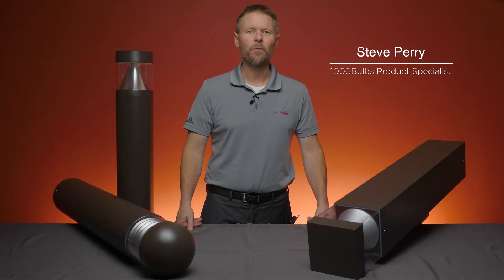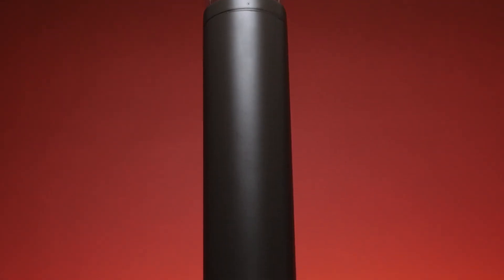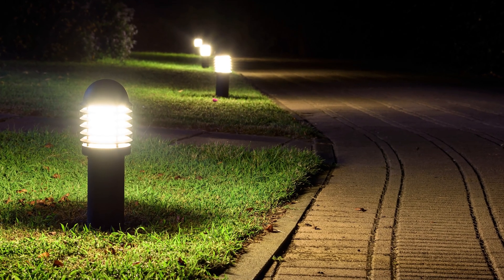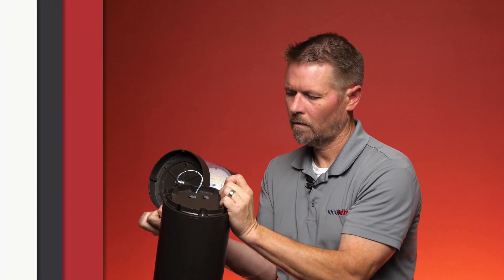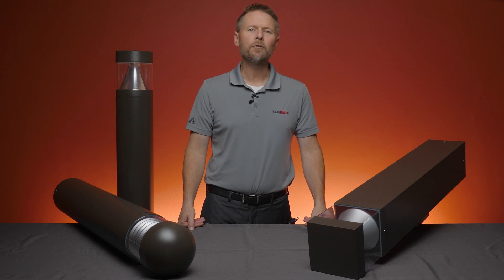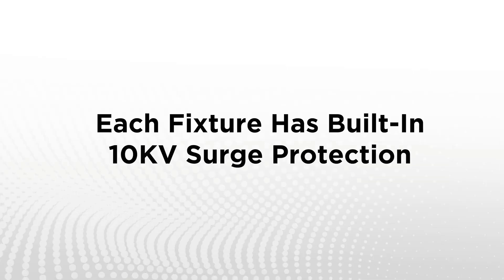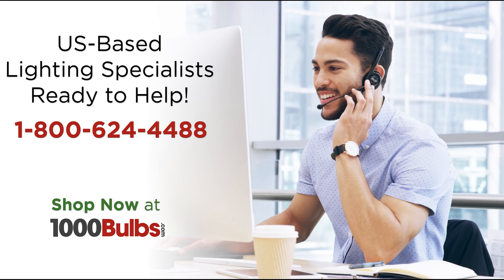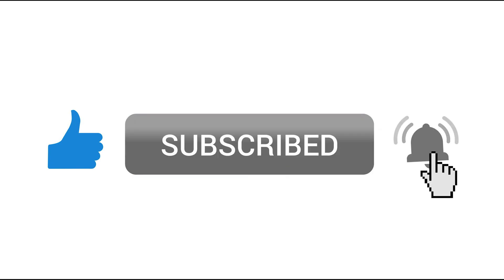Wattage and Color Selectable LED Bollards | Watt It’s Worth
Replace exiting bollards along walkways, driveways, landscaping, and more with these more efficient LED bollards from PLT Solutions. Feature selectable wattage and color temperatures, these fixtures allow you to adjust the light output as needed.

*Chapters:*
00:00 - Intro
00:17  - What are Bollards?
00:39 - Applications
00:53 - Wattage and Selectable LED Bollards
01:13 - Round or Square Bollard with Cone Reflector
01:24 - Round Bollard with Louvered Reflector
01:35 - Additional Features

PLTS-12359 | 3 Wattages - 3 Lumen Outputs - 3 Colors - Selectable 3.5 ft. LED Bollard Fixture - Watts 12-16-22 - Lumens 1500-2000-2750 - Kelvin 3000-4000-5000 - Round with Cone Reflector - DLC Premium 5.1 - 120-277 Volt
PLTS-12360 | 3 Wattages - 3 Lumen Outputs - 3 Colors - Selectable 3.5 ft. LED Bollard Fixture - Watts 12-16-22 - Lumens - Kelvin 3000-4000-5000 - Dome with Louver Reflector - 120-277 Volt
PLTS-12361 | 3 Wattages - 3 Lumen Outputs - 3 Colors - Selectable 3.5 ft. LED Bollard Fixture - Watts 12-16-22 - Lumens 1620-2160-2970 - Kelvin 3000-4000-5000 - Square with Cone Reflector - DLC Premium 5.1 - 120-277 Volt

*Transcript:*
Hi this is Steve, one of the product specialists at 1000bulbs.com, and today we want to let you in on one of the newest products from PLT Solutions: LED bollards. Bollard lights are fixtures where the light source is encased in a vertical post at ground level. Like all other lighting in the industry, legacy products have been replaced with LED light bulbs, and now with integrated LED fixtures. The term bollard refers to the shape of the vertical post in which the light is enclosed. It comes from the nautical term bollard, which is the name of the post where ships tie up to a dock or wharf.

Bollards are used to brighten walkways at night to ensure people can stay on the right path. They illuminate driveways to keep cars where they need to be as they approach your building. They also can be used to enhance your landscape lighting around the perimeter of your complex. Bollards come in different designs allowing light to escape from either the top or side of the fixture.

With PLT Solutions there are three models to choose from. Each model comes standard with a Kelvin temperature switch giving the options of 3000, 4000, or 5000 Kelvin. It also comes with a wattage switch to ensure that you can adjust the light output as needed. For maximum light output, choose from the square or round design with a cone reflector. This model can emit up to 2,970 lumens and provide ample lighting in the darkest of evenings. If you need to soften the atmosphere up a bit then go with the PLT Solutions round bollard that comes with a louver reflector. This reflector acts as a diffuser and emits up to 1,320 limits. Each fixture is rated for 120 to 277 Volt input and, if needed, can be dimmed with a 0-10 Volt dimmer.

Other fun facts: these bollards utilize Philips Lumiled LEDs, some of the best in the industry. Each has built in 10,000 kilovolt surge protection. All models have die-cast aluminum housing with a bronze powder coating to withstand demanding environments, and feature an anti-UV polycarbonate lens to resist yellowing over time. Finally all the mounting hardware that you need is included in the packaging. So whether you are starting from scratch or replacing older existing models, 1000bulbs.com is the place to find the perfect bollard.

If you have any questions or would like to make a purchase, give one of our knowledgeable lighting experts a call at or visit us at 1000bulbs.com. Don't forget to click the like button if this is valuable for you.